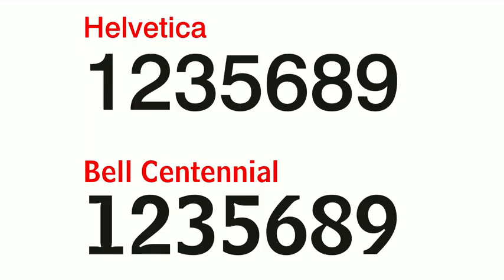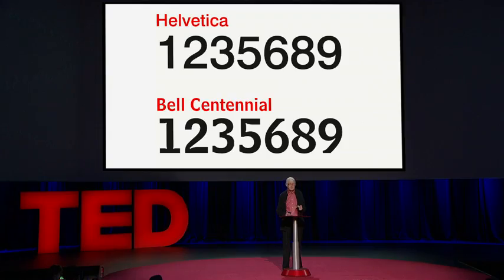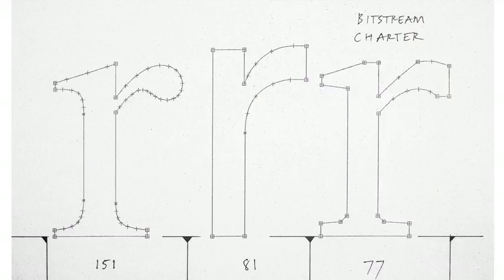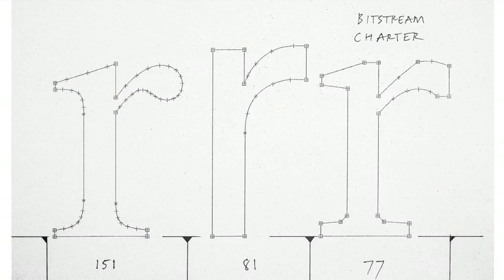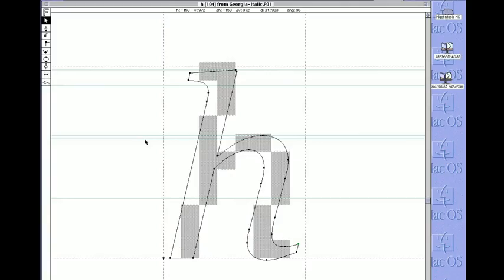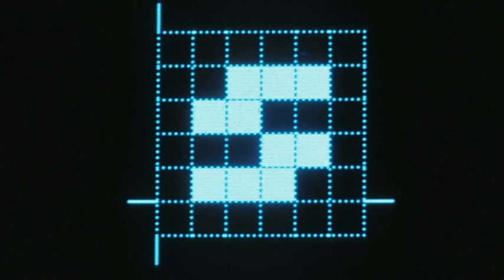MatthewCarter 2014 480p